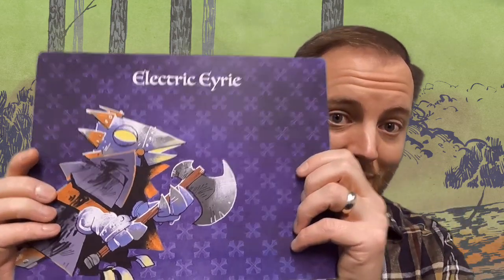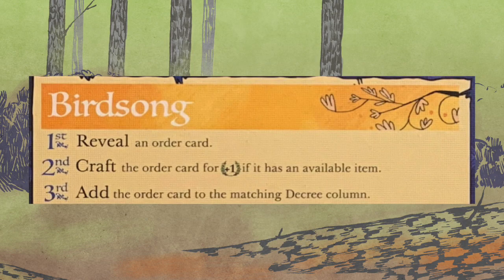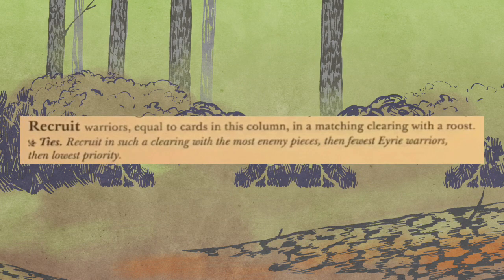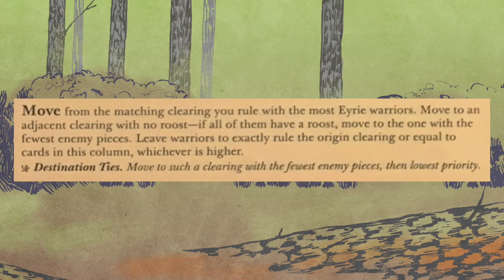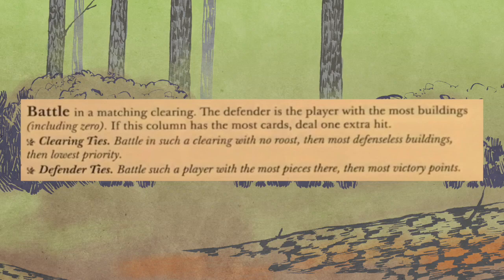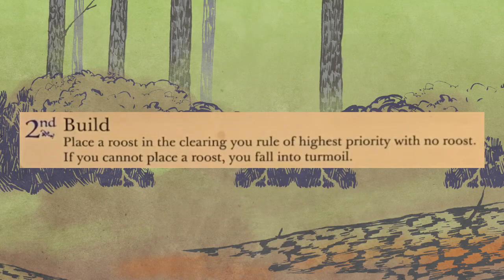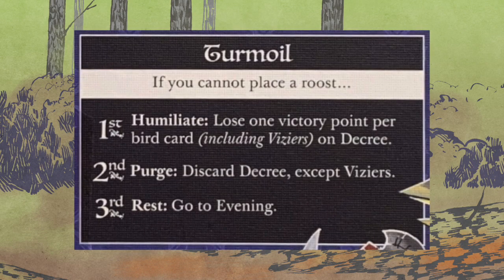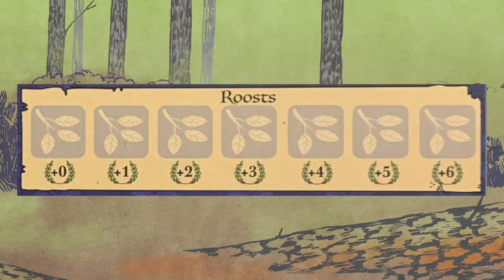Quick-Piloting the Electric Eyrie (RbA #2*)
As much as I love getting into the nitty-gritty of what makes these ROOTbots tick, I was recently inspired to try my hand at making super-short videos demonstrating my thought process when I'm piloting the clockwork factions. ESPECIALLY after the massive eyrie video, I think I succeeded with this one!

As always, I hope you enjoy the content and the games with the incredible Clockwork factions!

TIMESTAMPS…
0:00 - Greetings & Intro
0:56 - Let's begin!
4:38 - Wrap-up

MY PLACES...

OTHER ROOT STUFF:
\ ROOTbotics BASICS \
If you're not fully comfortable with the basics of the ROOTbots, here's a video all about that! This was the first video in my reboot of the whole clockwork series, entitled ROOTbot Academy. Enjoy!

\ BETTER BOT PROJECT \
If you're interested in this or any of the other free-to-print BBP factions, head on over to Board Game Geek to get the most up-to-date files as well as read any discussions that might be taking place:

\ MY FLOWCHART \
And if you catch a glimpse of the inside of my Root box cover, my homemade Root faction flowchart (with major props to Tom Teaches for the better icons) is available to print and have with you at all times, in case you or other players need some help with faction choice. Also, this will be getting a total overhaul with the new factions sometime this spring once I've had more time to play around with them:

\ MY POEM ABOUT THE FLOWCHART \
This was my entry to the 60-Second Root competition to help celebrate the Marauder Expansion, wherein I confess my undying love for the game in the form of prose, referencing the aforementioned flowchart and what it means for a game to inspire _this_ much creativity in its fans:

\ MY TRUMPET EXERCISES \
Speaking of undying love and creativity, here are the eight exercises I wrote for trumpet inspired by the eight factions currently in print (the rats and badgers will have to be added soon!):

\ ROOT THE MUSICAL!? \
Okay, now I'm just being ridiculous. This was ANOTHER creative project that sort of lit my brain on fire for one weekend... I made a spoof on a different song from a different Broadway musical for each of the currently published factions... I know... usually this is when someone says "get a hobby" but clearly I already have one...

MY THANK YOUs:

MUSIC!

LEDER GAMES!
For the incredible work that every member of the Leder team puts into titles like Root in order to transport us to the ruthless, wondrous woodlands, from the bottom of my heart I thank you. I also additionally thank Kyle Ferrin and the Leder team for making some of his ridiculously good Root artwork available for the 60-second Root competition so I could make this new venture look that much prettier (all rights reserved to Leder Games and Kyle Ferrin as applicable).

VIEWERS!